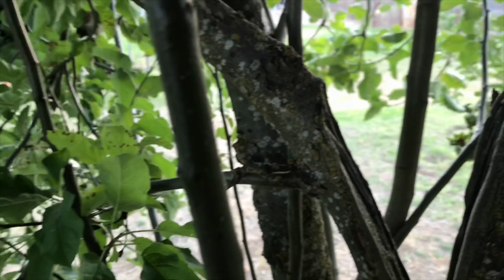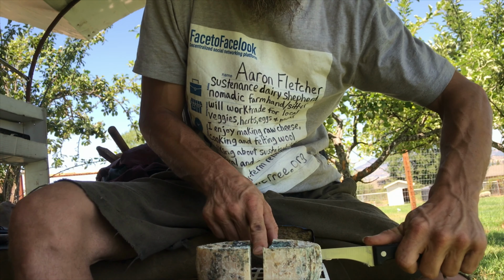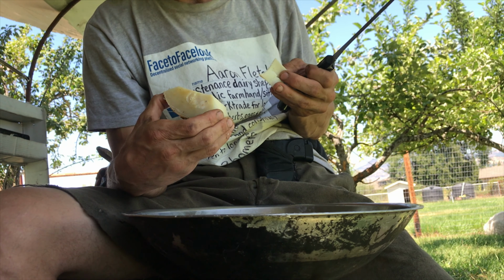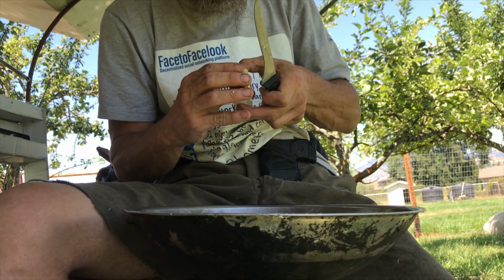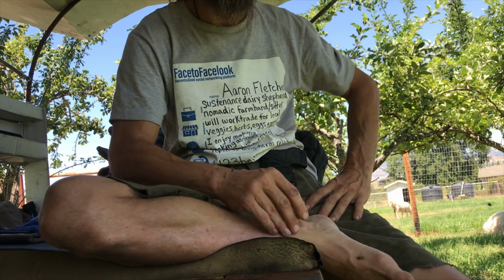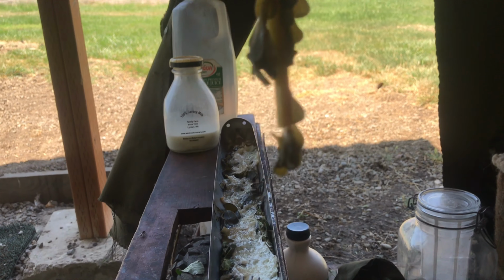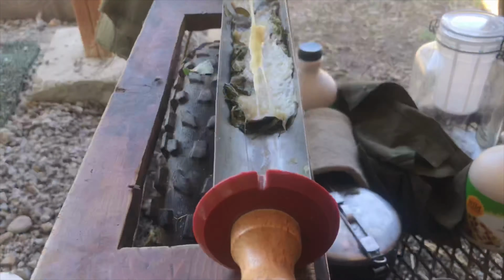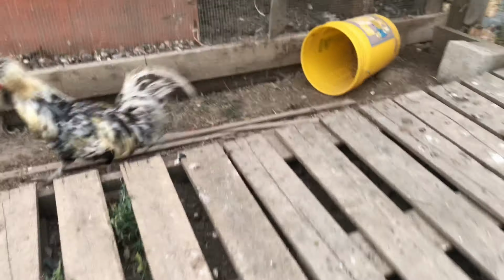Vermin hunting for farms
Support more of my content at

I cant read/answer all the comments anymore, youtube isnt even notifying me of half the comments being made its so confusing for me to try and engage in all the comments!